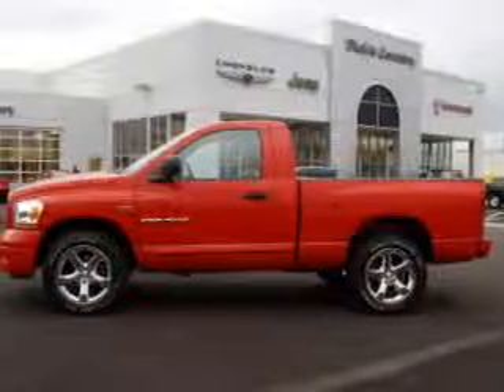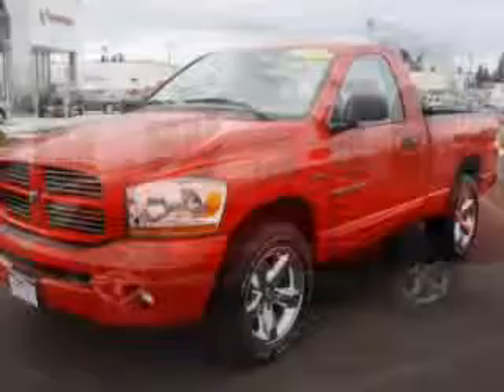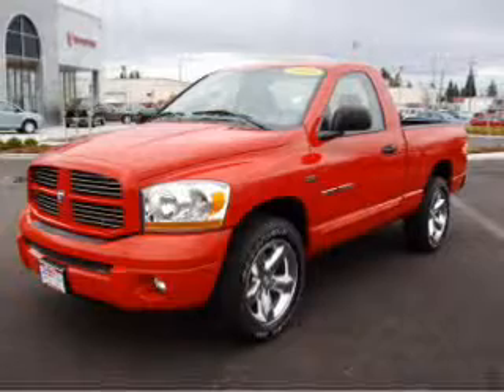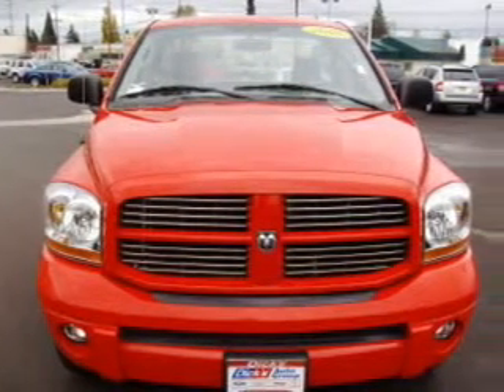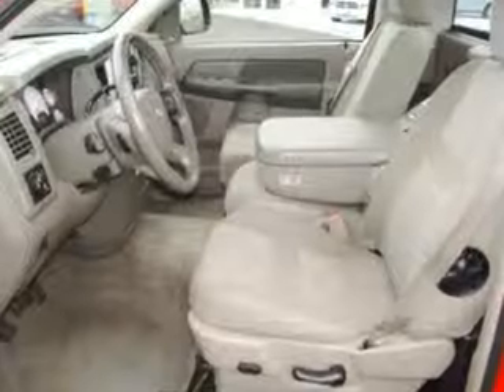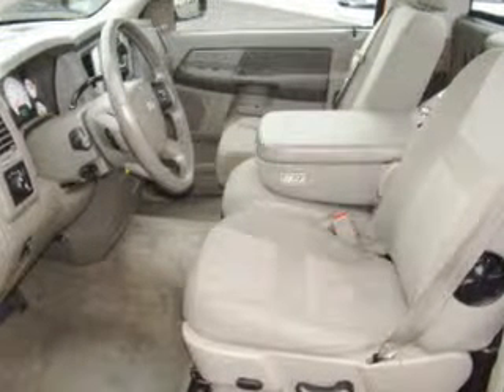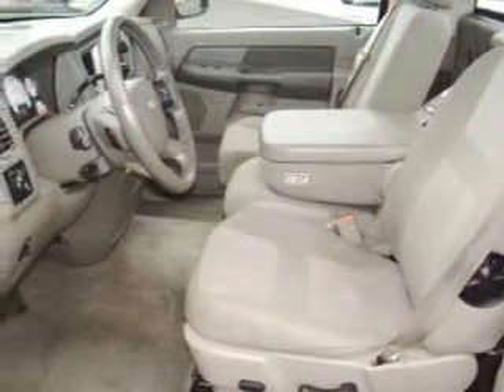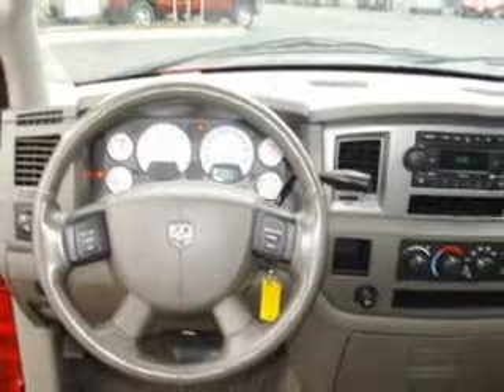2006 Dodge Ram 1500 - Hillsboro OR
Year: 2006
Make: Dodge
Model: Ram 1500
Engine: 5.7 liter 8 cylinder 16 valve
Transmission: Automatic
Exterior: Red
Miles: 29651

4151 S. E. Tualatin Valley Highway
Hillsboro, OR 97123